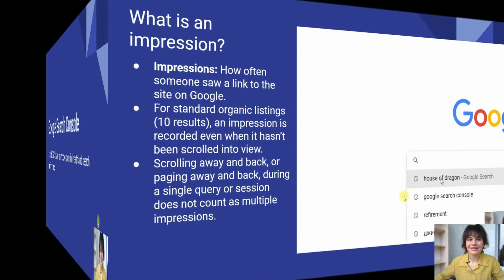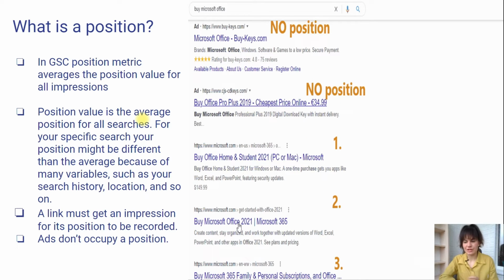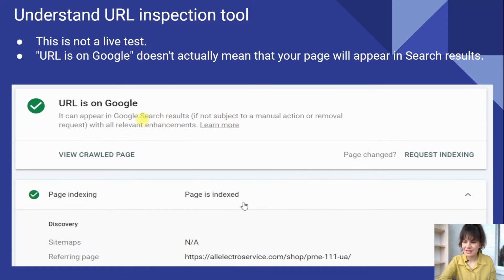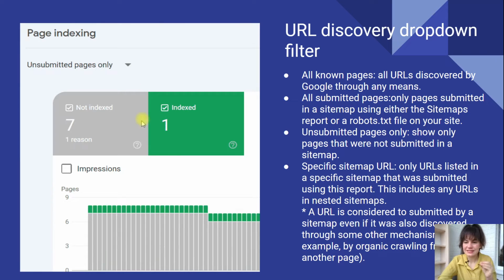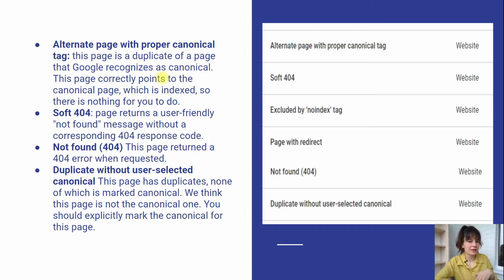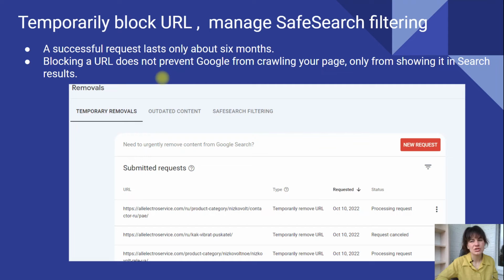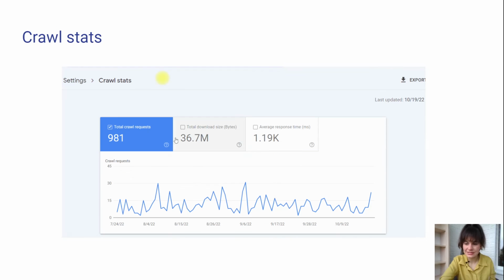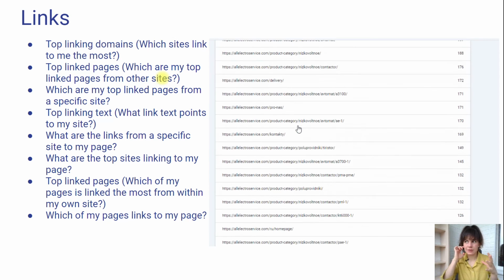Google Search Console: Advanced Skills in GSC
Google Search Console is a powerful but yet underutilised tool in every SEO’s toolkit.
In the second part of the GSC overview, we will learn how to interpret metrics correctly and extract the right conclusions from data. If you want to get the most out of the Search Console, you’ll love this video!
00:56 Advanced understanding of Impressions
01:29 Complex Understanding of Clicks
02:05 Advanced understanding of Position
03:24 How to get insights from Performance report
05:07 How to understand URL inspection tool
05:54 Live URL test insights
06:44 About URL discovery filters
08:10 Page indexing insights
13:50 Experience report
14:50 Web tools inside GSC